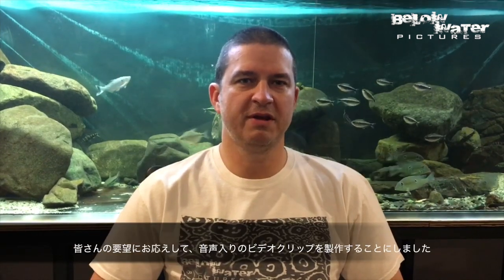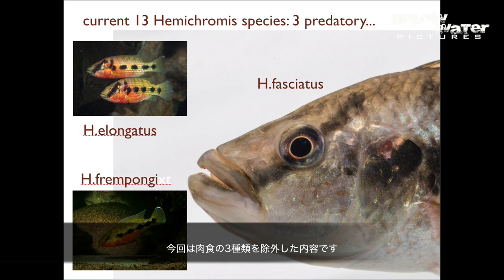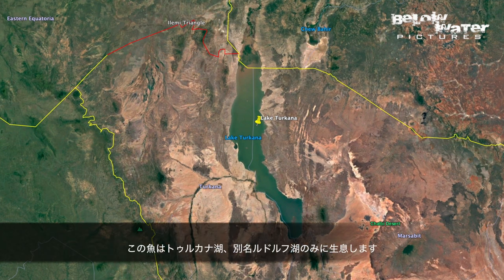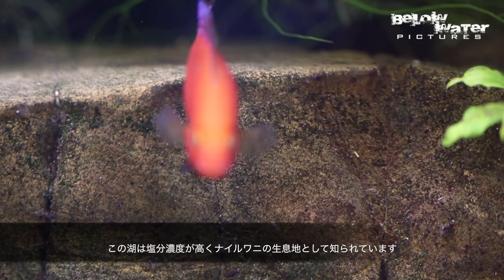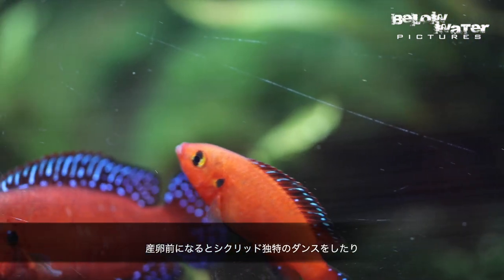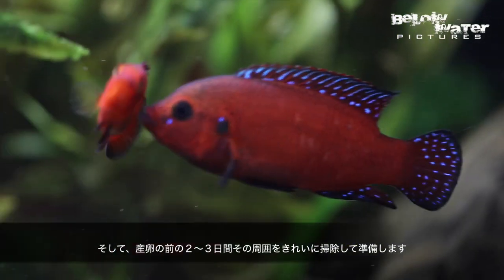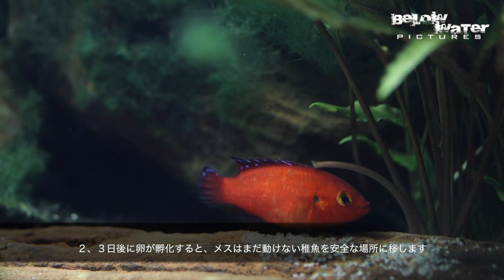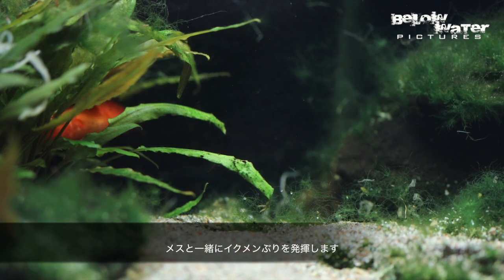HEMICHROMIS EXSUL ! - a unique jewel cichlid from Lake Turkana, Profile 1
EN: First of the Below Water video profiles showing the Lake Turkana jewel cichlid, Hemichromis exsul with babies, Part 1

JP: 雑誌アクアライフにも寄稿している世界的な淡水魚の専門家オリバー・ルカヌスの熱帯魚チャンネル。日本語字幕付きで発信しています。

DE: Unser erstes " Below Water " Video zeigt den Turkana-See Juwelenbuntbarsch, Hemichromis exsul mit Jungen, Teil 1